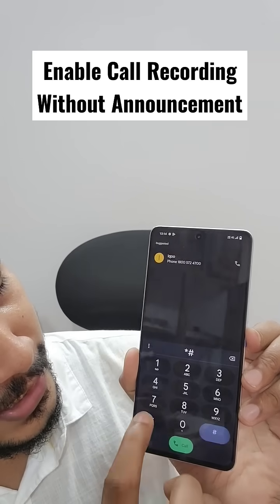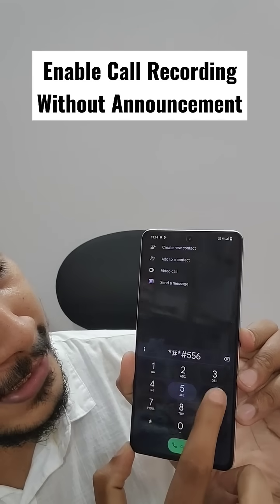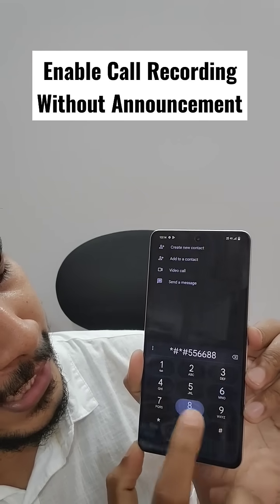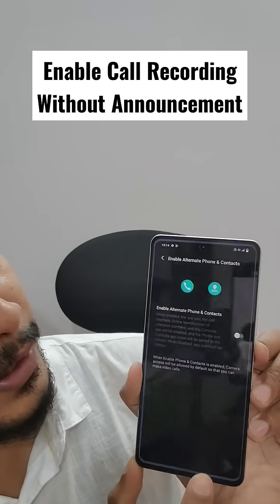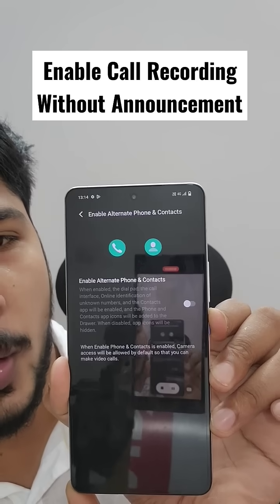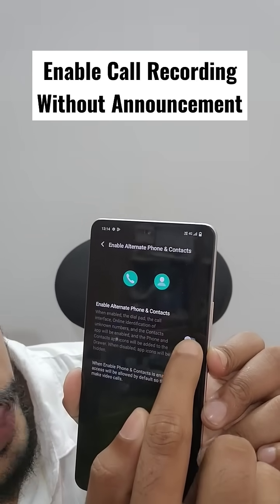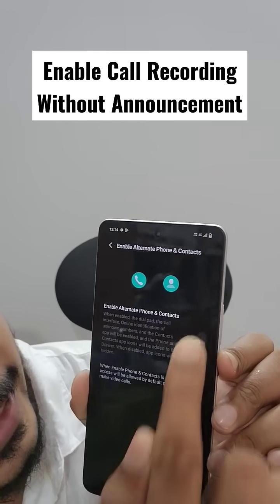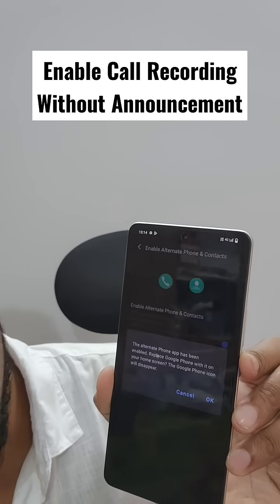Call recording without announcement on iqoo and vivo smartphones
Enable call recording without annoucement google dialer